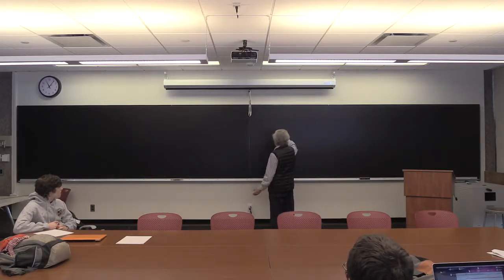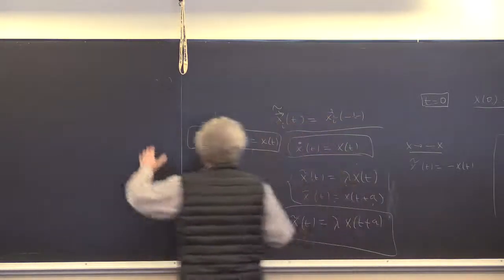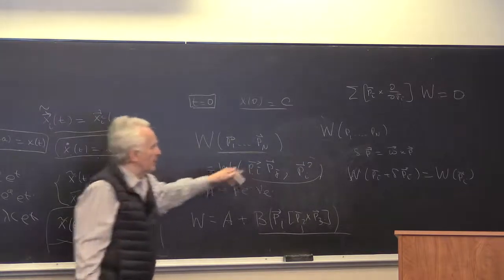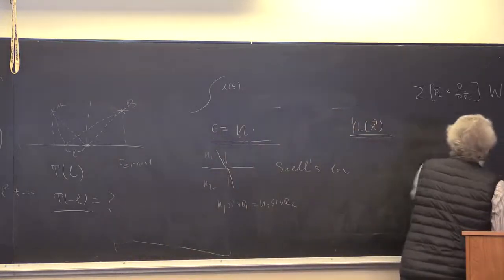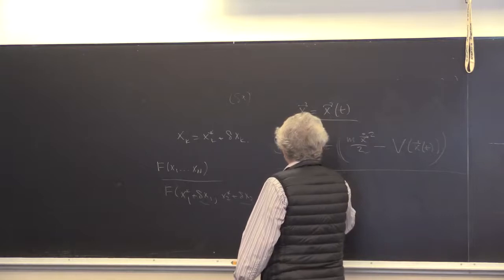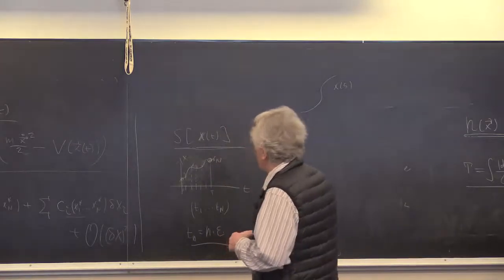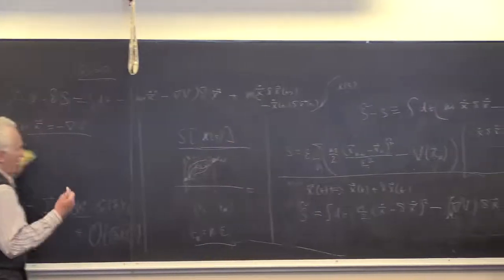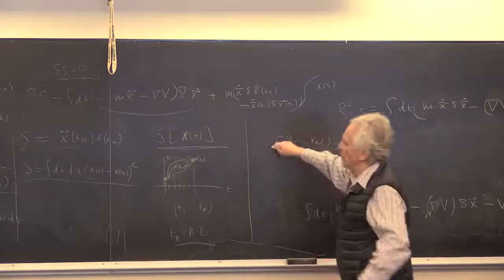L01-2014-02-10 Role of symm. in dynamics. Constraints on sol'n from symm. principle of least action.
Some first phrases (5 minutes?) missing. Previous lecture: symmetry. Time-reversal, time translation, space rotation, and translation. Constructing a new solution from the existing one. Example of multiple symmetries constraining the solution. Symmetries in dynamics are revealed by the least action principle (variational principle). The Fermat principle is a predecessor to the least action principle. The reflection law and Snell's law following from the Fermat principle. Historical development leading to the formulation of the least action principle. The mathematics of the least action principle is then described, namely, the functional derivatives are introduced using the discretization of time (and hence trajectory). The question of universality of the variational principle is discussed.